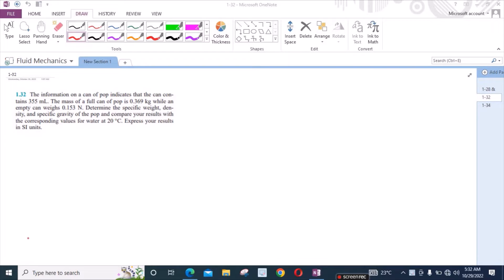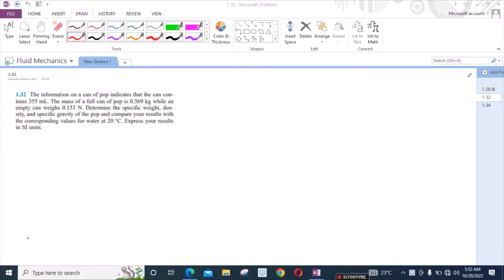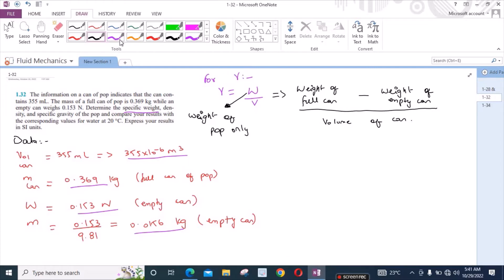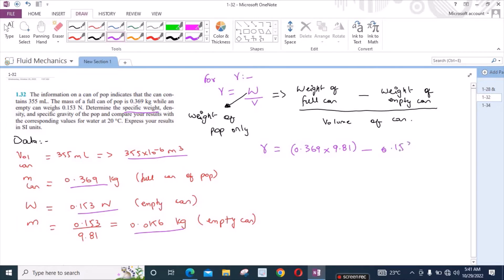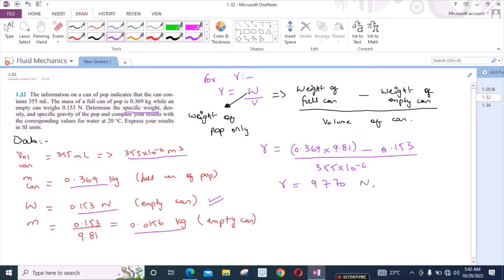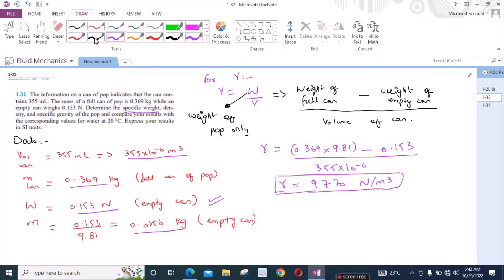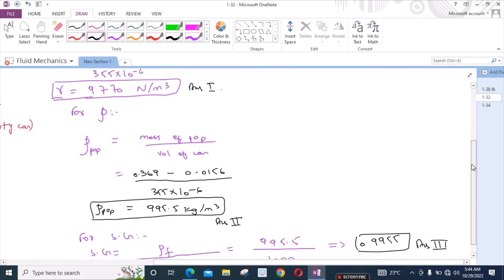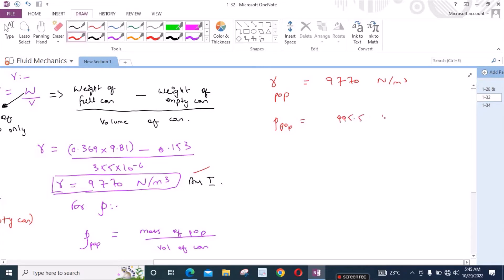1.32 munson and young fluid mechanics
1.32 munson and young fluid mechanics | fluid mechanics

In this video, we will be solving problems from Munson and Young's Fluid Mechanics 6th edition.

1.32:
"The information on a can of pop indicates that the can contains 355 mL. The mass of a full can of pop is 0.369 kg while an empty can weighs 0.153 N. Determine the specific weight, density and specific gravity of pop and compare your results with the corresponding values for water at 20 degrees C. Express your results in SI units."

This video will help you understand the variation in fluid properties and how to calculate these changes. Whether studying fluid mechanics or solving homework problems, this video will guide you through these real-world applications.

Your support will motivate me to create more helpful content!